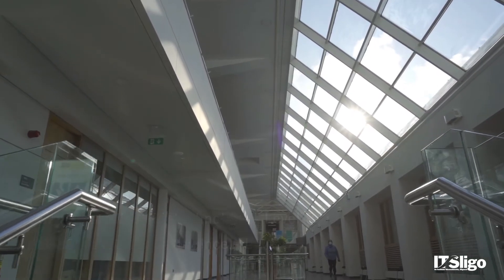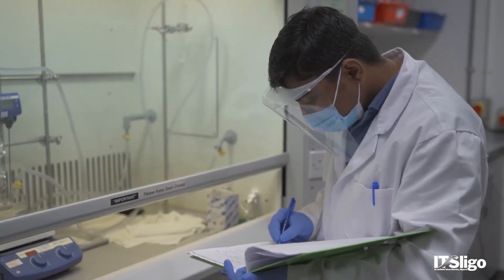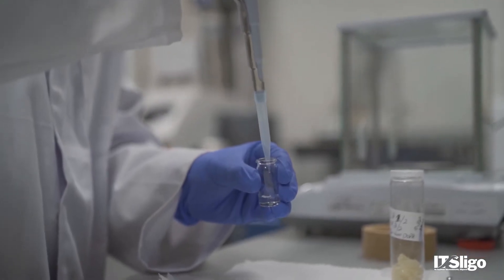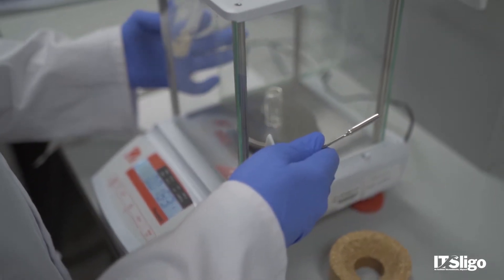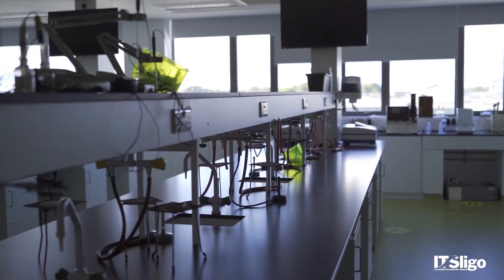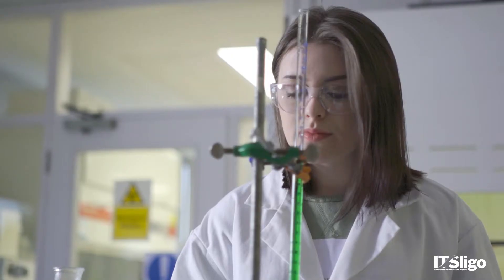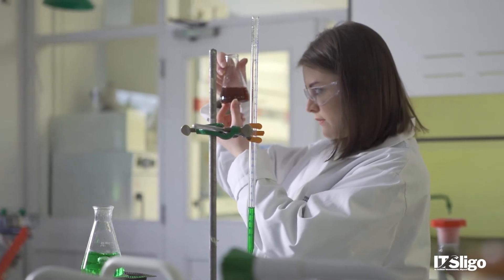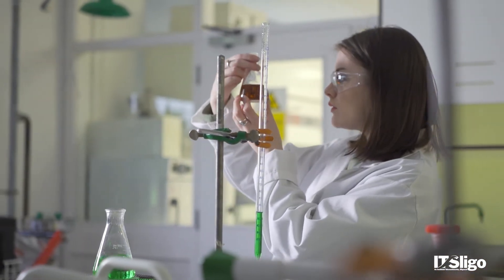Biomedical Science at ATU Sligo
Watch Stephen Daly, Programme Chair, talk about the Biomedical and Medical Biotechnology courses available from ATU Sligo. Learn about the excellent practical skills and links with industry, offering students fantastic career opportunities in this thriving sector.